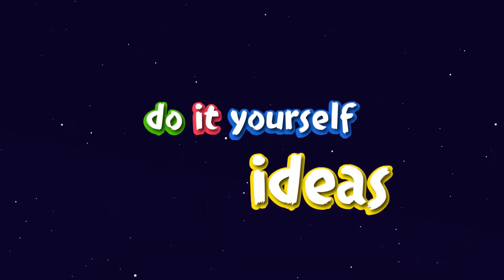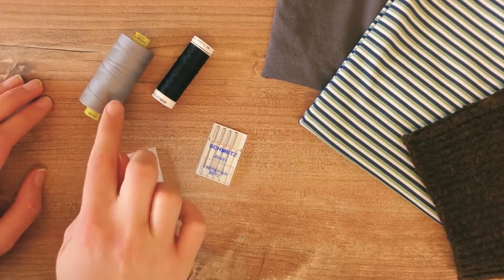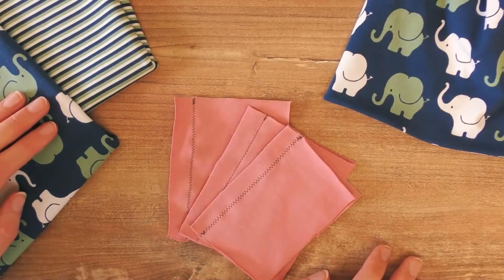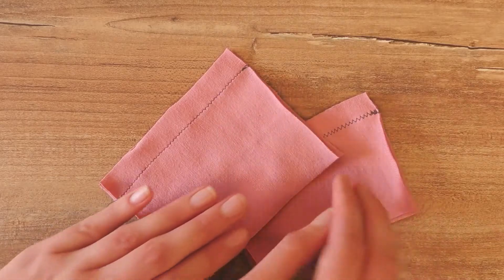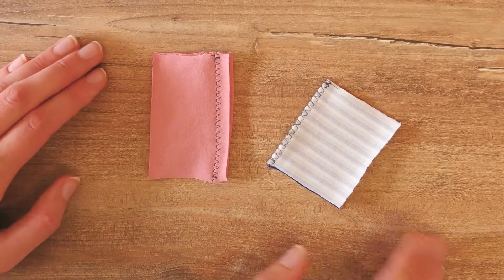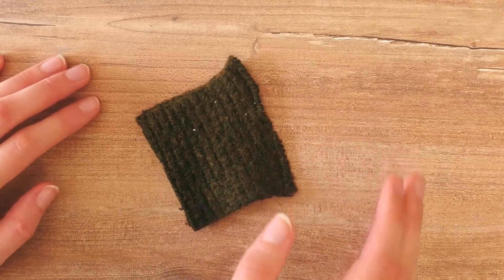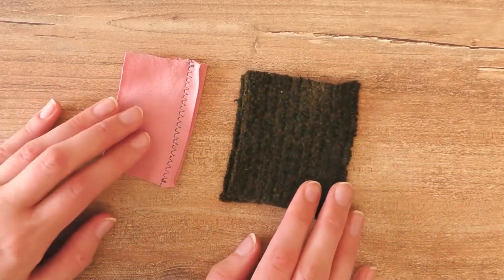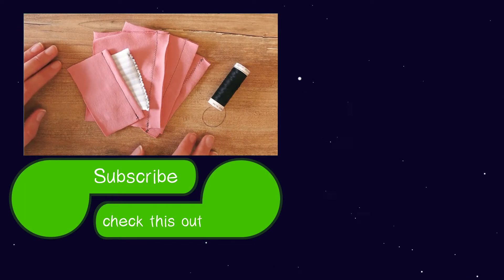Stretchy Stitches - Sewing with Elastic Fabric | Sewing Basics | Easy Sewing for Beginners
25611